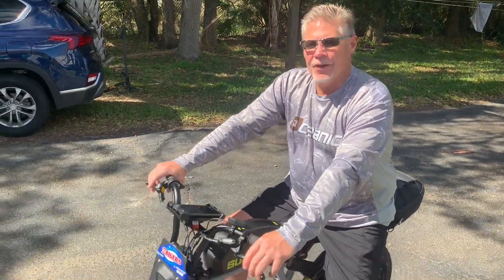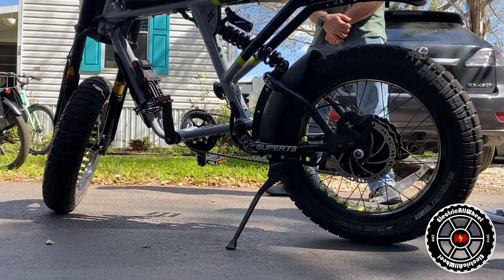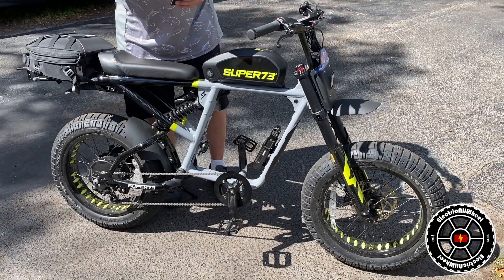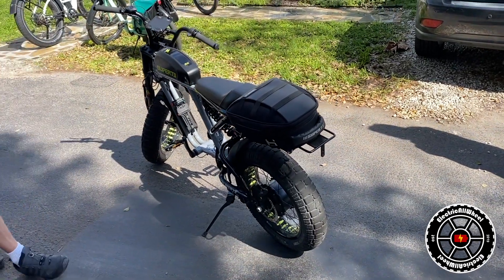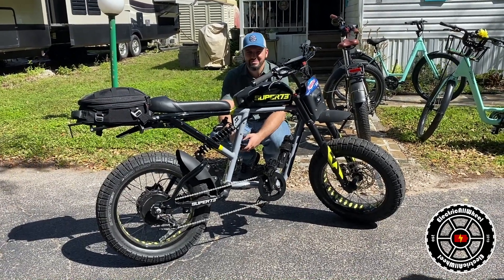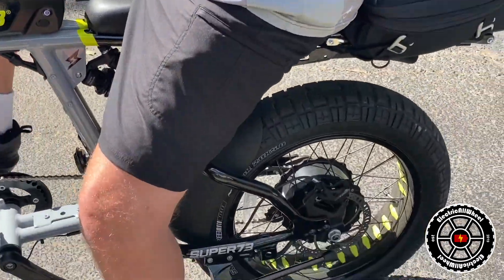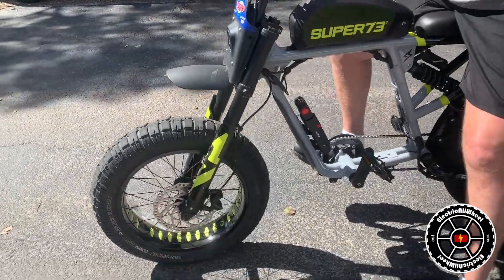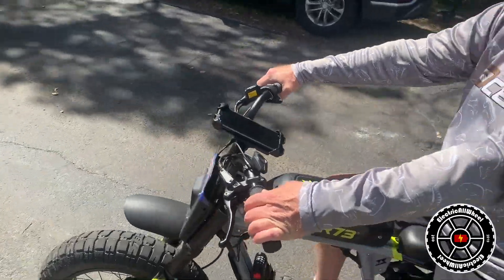Super73-RX Electric Bike Overview